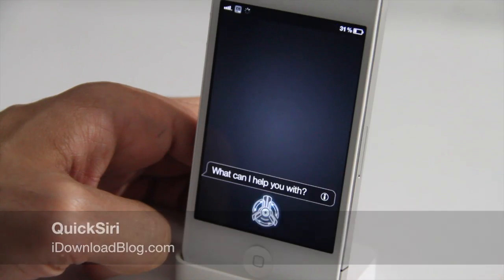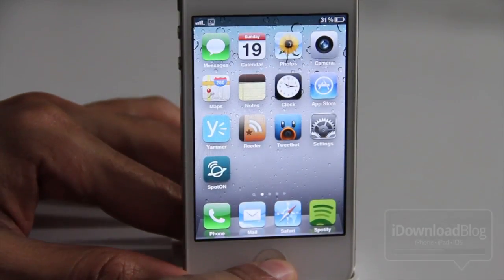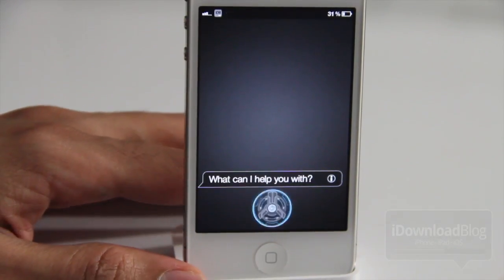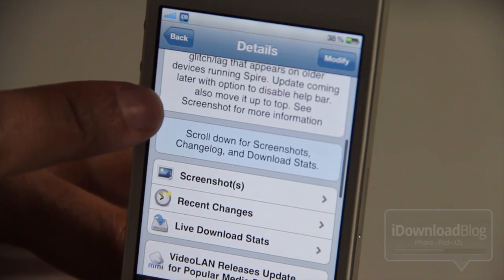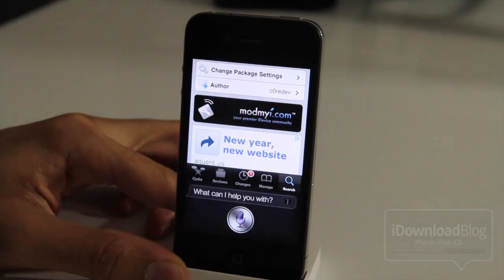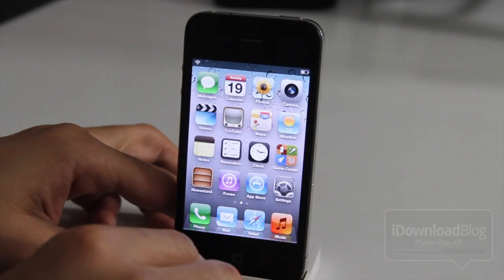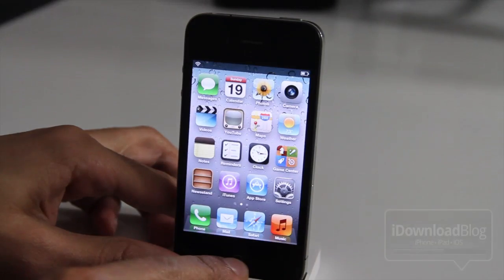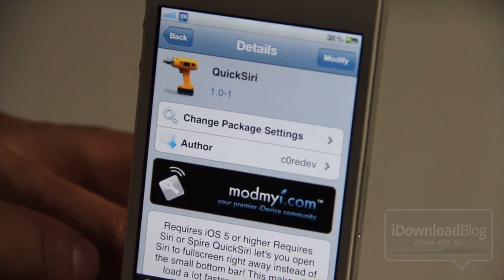QuickSiri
Name: QuickSiri
Description: Open Siri faster in full screen mode
Price: Free
Repo: ModMyi
Developer: c0redev

About iDB